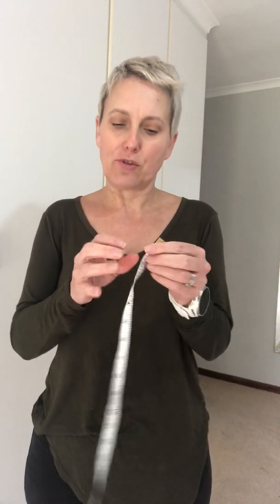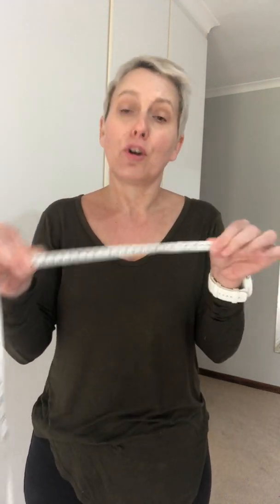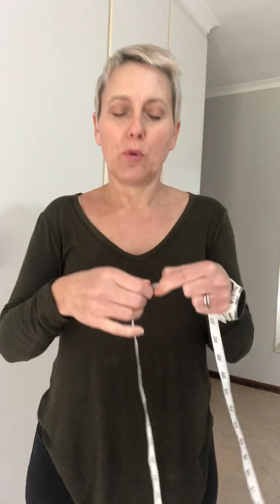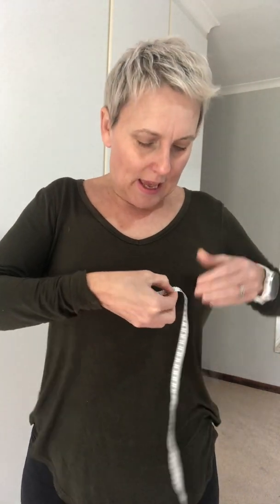How to measure yourself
We go through why measuring should not be the only assessment you use to purchase a bra. This is why we spend an hour with every client.